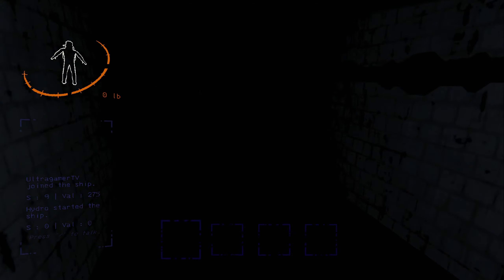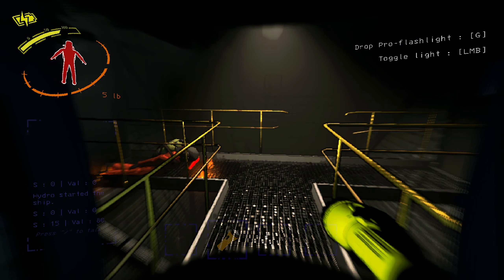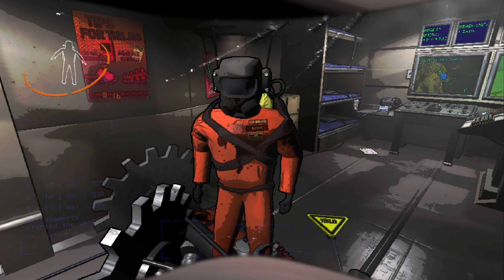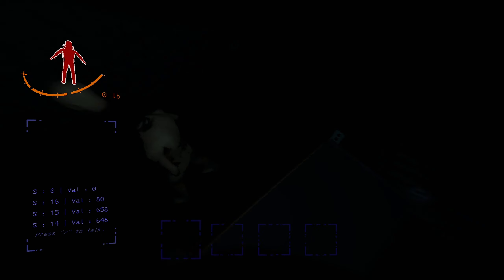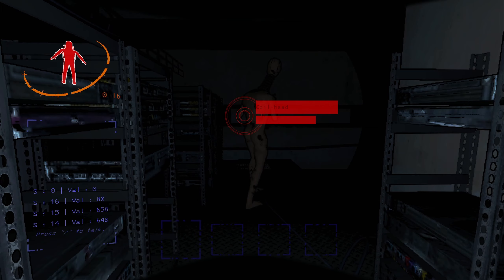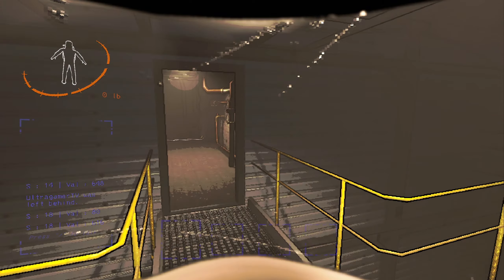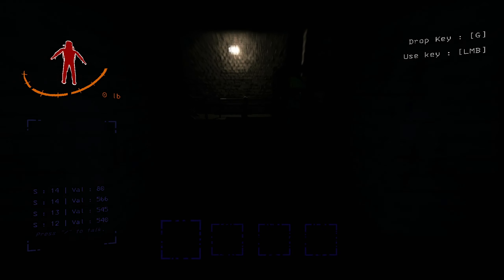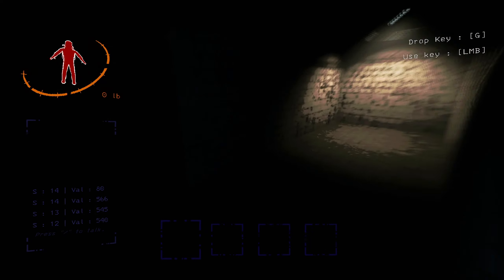Funny Lethal Company Clips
Help us